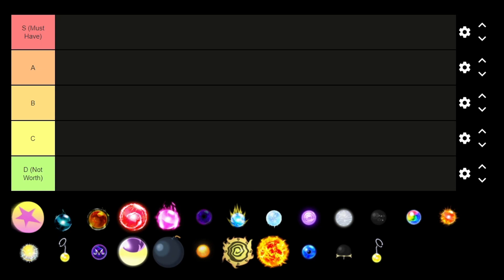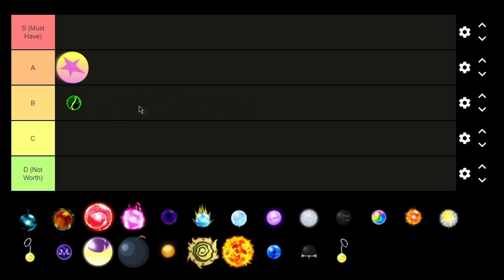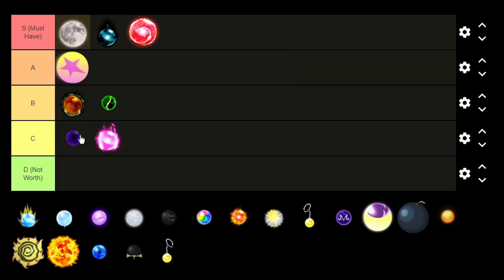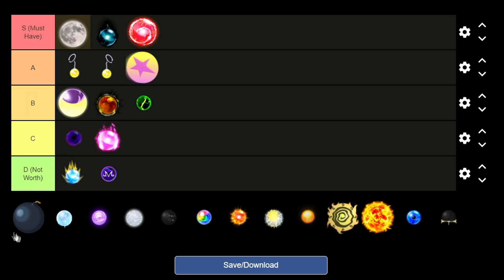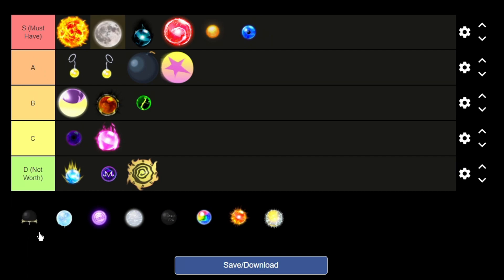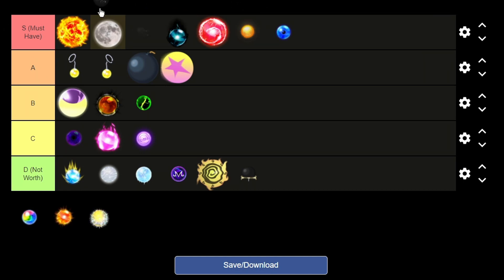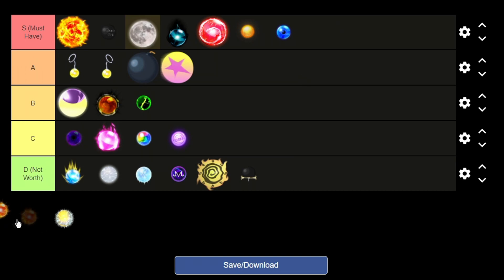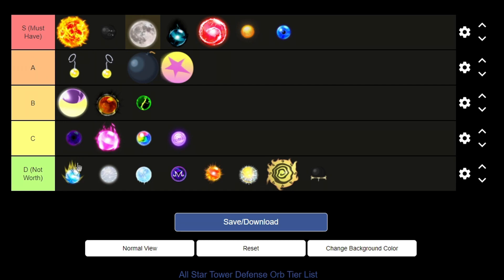*UPDATED* ASTD Orb Tier List (October 2021) | All Star Tower Defense